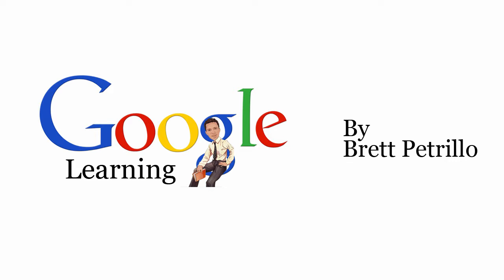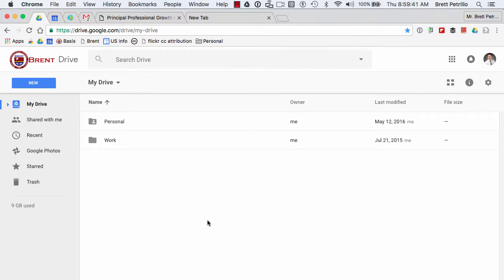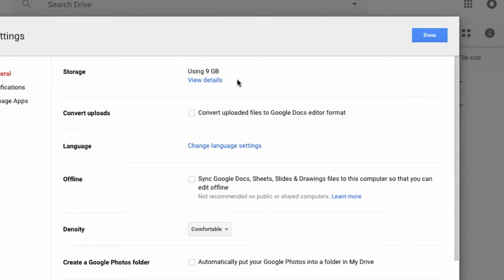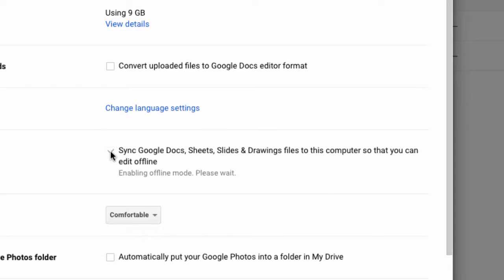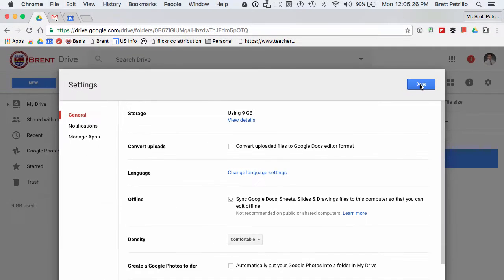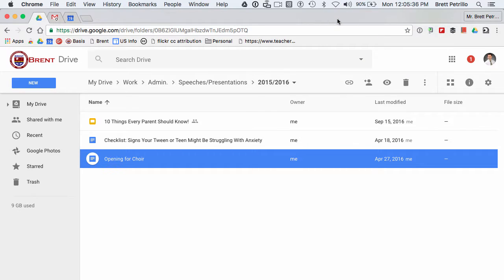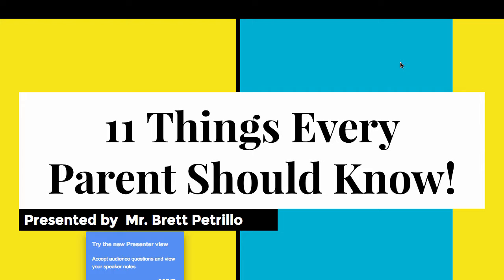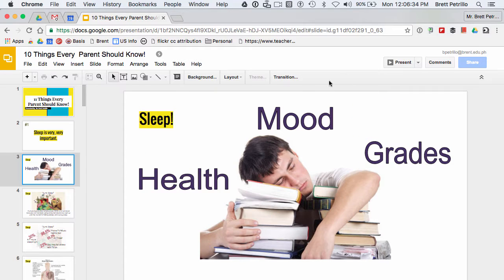No Internet Connection? No Problem!!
Learn how to work with Google Slides, Docs, Sheets, and Drawings without an internet connection